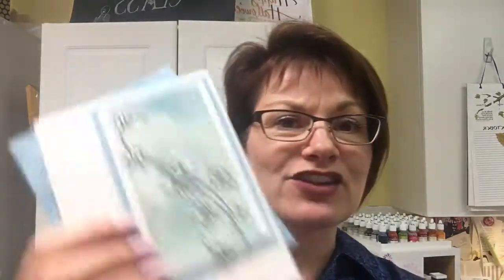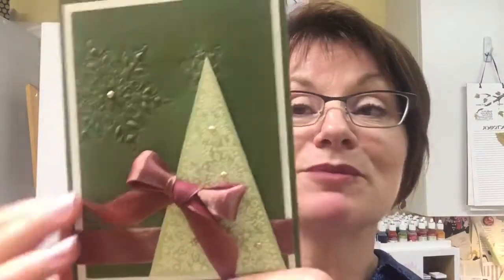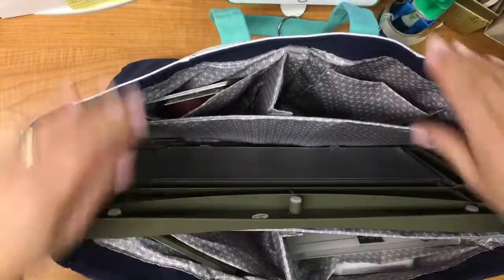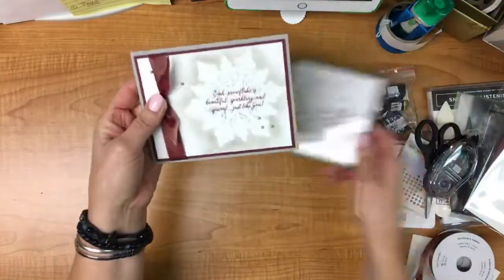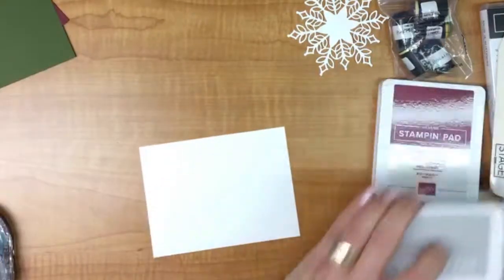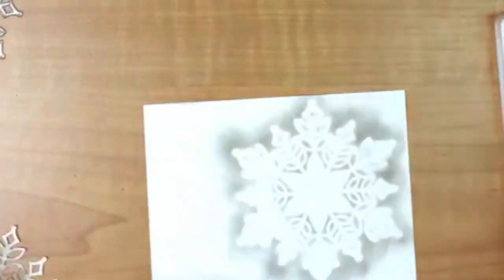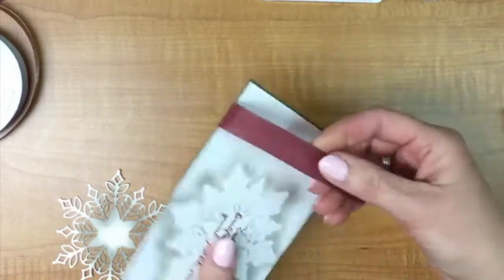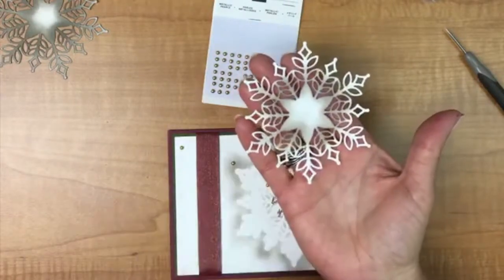How to Use Sponge Daubers in Card Making